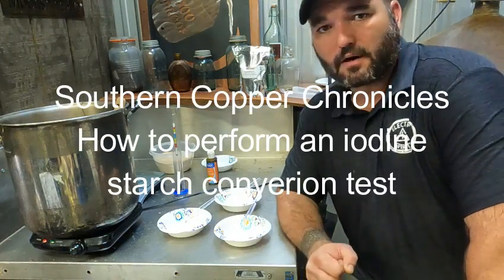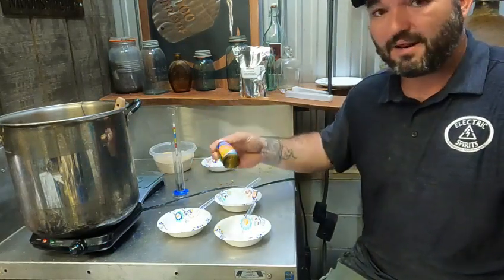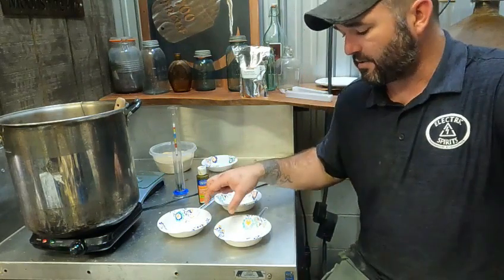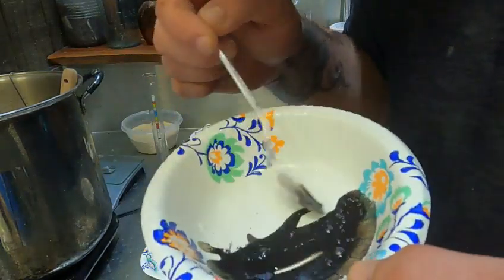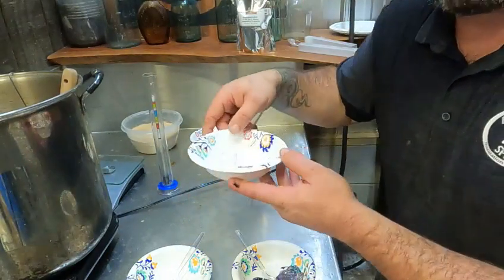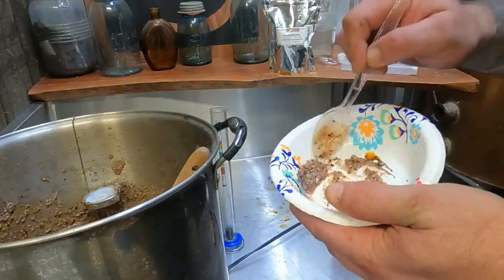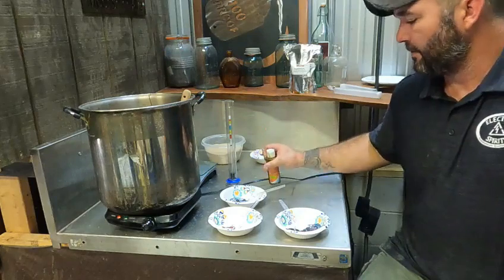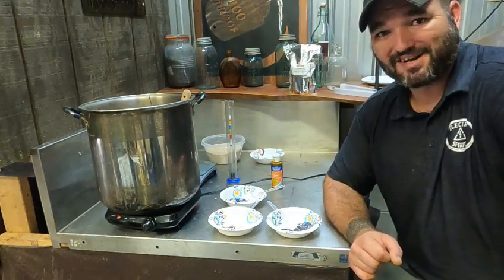How to do an Iodine test conversion on an all grain mooshine mash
In this video I show how to perform and Iodine test conversion to make sure there is no starch remaining in an all grain mash.